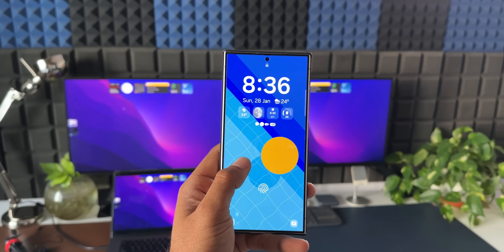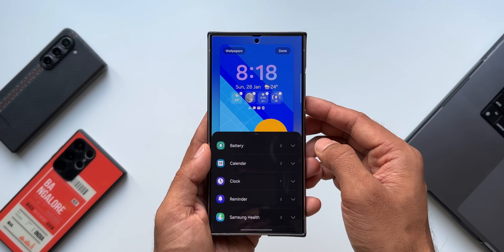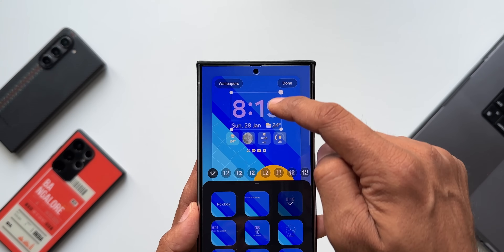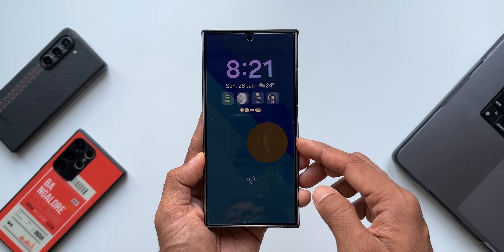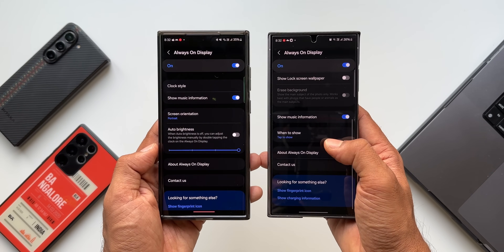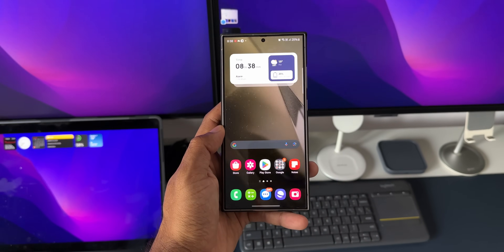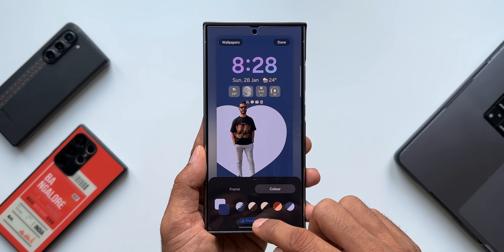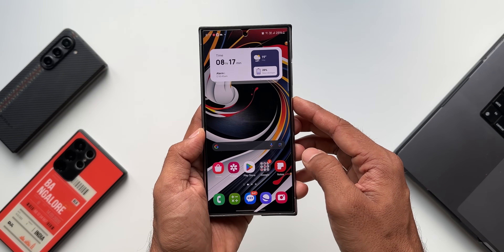Insane New LOCK SCREEN FEATURES on One UI 6.1 - Galaxy S 24 Ultra !